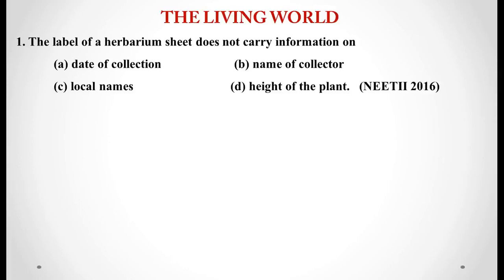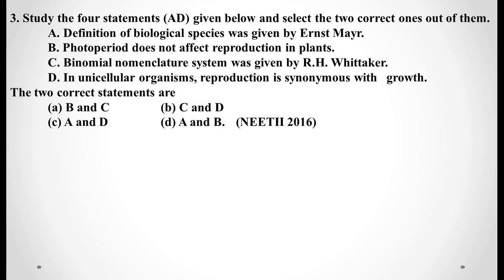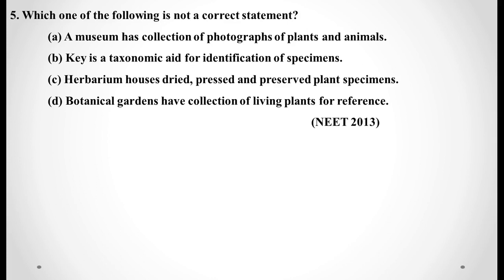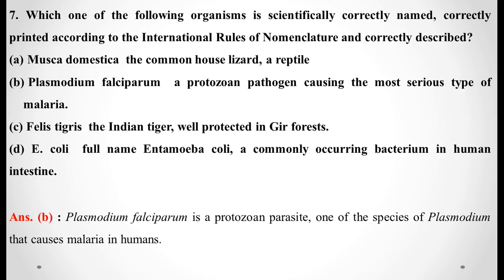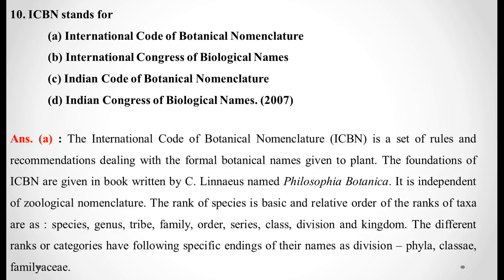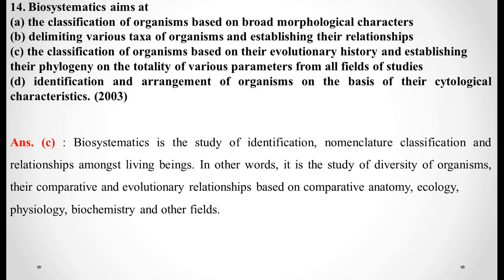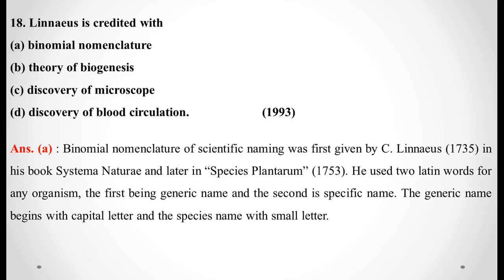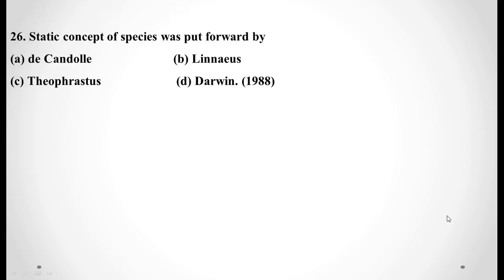NEET SOLVED MCQs previous years - Chapter : The Living World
NEET Previous Years SOLVED MCQs from Chapter The Living World with EXPLANATIONS.